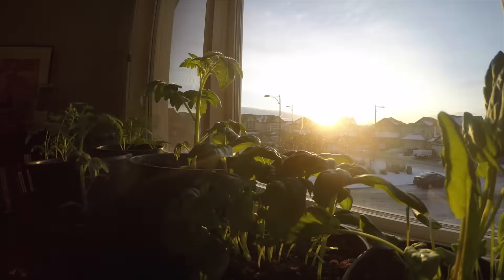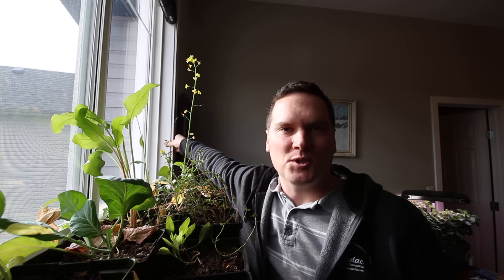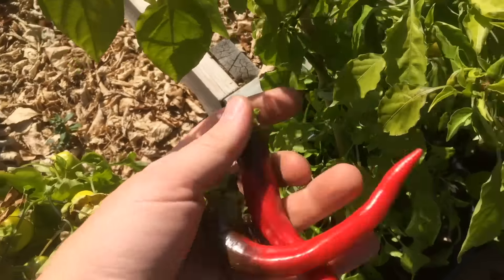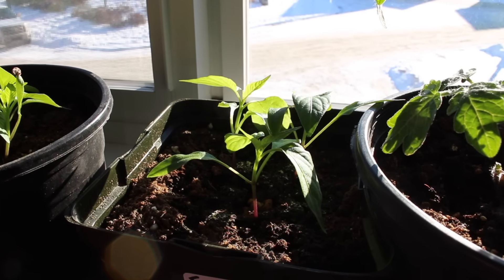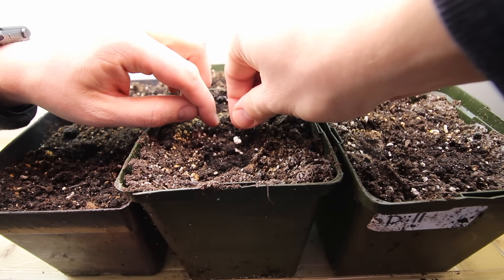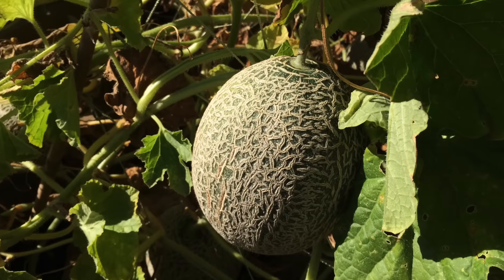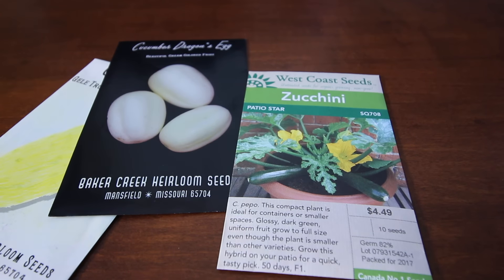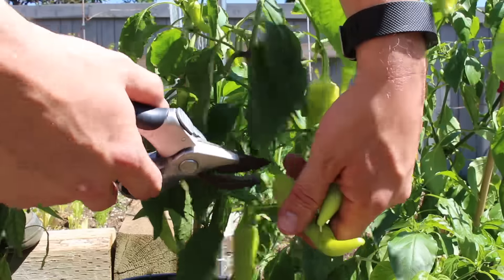Seed Starting, Tomatoes Peppers and Much More in Zone 3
Spring is fast approaching and it is time here in Zone 3 to start seedlings indoors.  Today I am going to go through the different phases of seed starting I do in preparation for the growing season outside.
Advantages
There are a few advantages to starting your own seedlings.  The cost is often lower than purchasing seedlings from a greenhouse, especially if you take advantage of a natural light source.  You can  also select more unique varieties that just are not available anywhere else.  Finally I find it helps me extend the season by enjoying some greenery in the house well I wait for spring.

Trusted Pepper Varieties
Super Hungarian Hot, Stokes Seeds
Jimmy Nardello, Baker Creek Seeds

New pepper varieties;
Italian Pepperoncini, West Coast Seeds
Banana Pepper, West Coast Seeds
Violet Sparkle Pepper, West Coast Seeds
Mira Sweet Pepper, West Coast Seeds

Perennials started from seed
Goji Berries, Sask Goji Power
Hot Pink Berri, West Coast Seeds

Trusted high producing tomatoes:
Sun Sugar Cherry Tomatoes, T&T Seeds
Pink Brandywine, Baker Creek Seeds
Sweet Million, West Coast Seeds

New tomatoes
Sungold Select II, Baker Creek Seeds
Pink Vernissage, Baker Creek Seeds
Taxi Organic Yellow Tomato, West Coast Seeds

Well producing melon's in zone 3
Minnesota Midget, Baker Creek Seeds

New varieties up for consideration
Collective Farm Woman Melon, Baker Creek Seeds
Katanya Watermelon, Baker Creek Seeds
Early Moonbeam Watermelon, Baker Creek Seeds
Rich Sweetness 132 Melon, Baker Creek Seeds

Trusted squash varieties
Large Dutch Yellow Cucumber, Baker Creek Seeds
Dragon’s Egg Cucumber, Baker Creek Seeds
Patio Star Zucchini, West Coast Seeds
Pinnacle Spaghetti Squash, West Coast Seeds